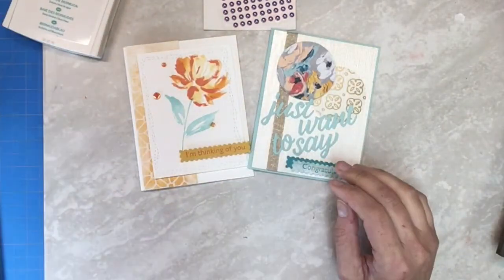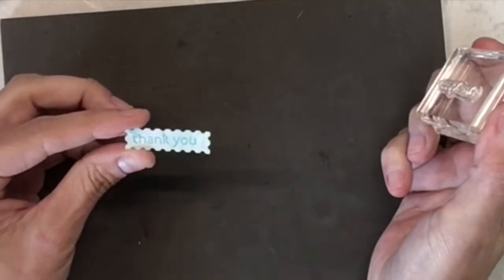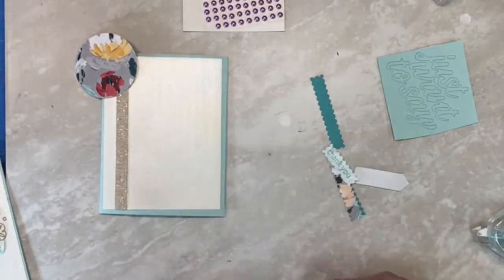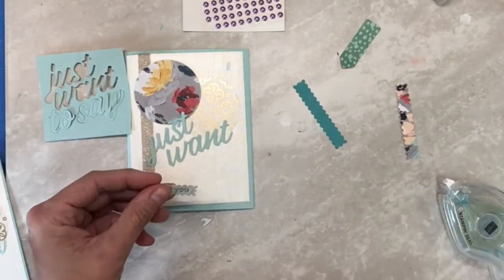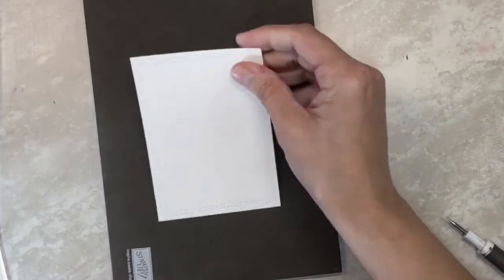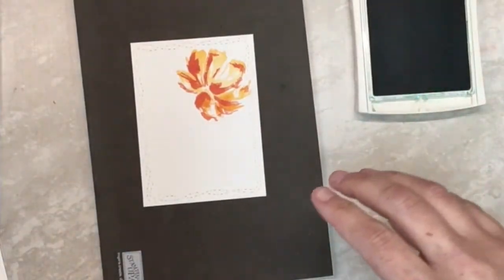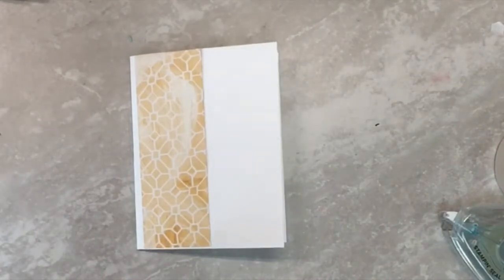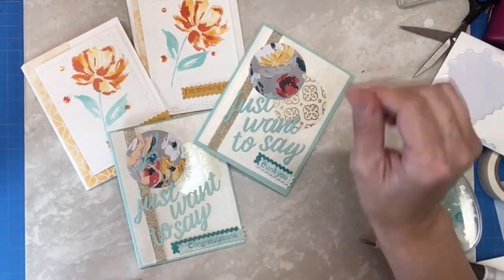Art Gallery Sweet Treat Card Kit March 2021